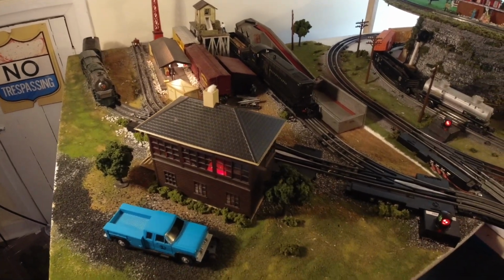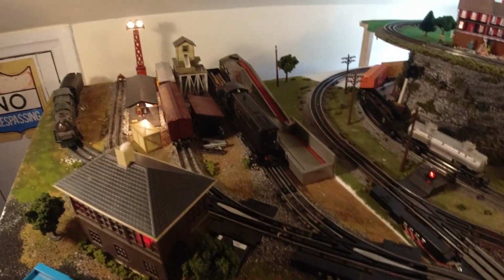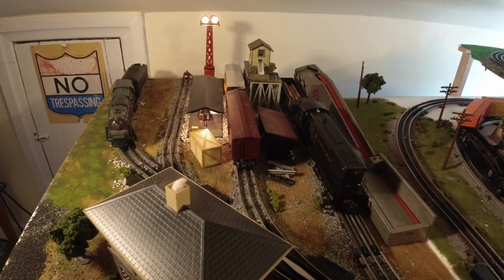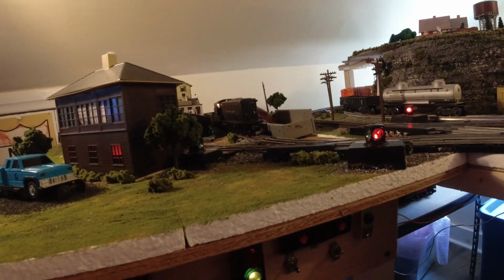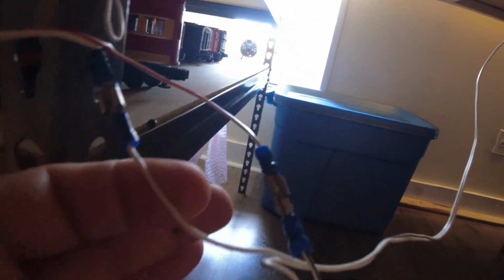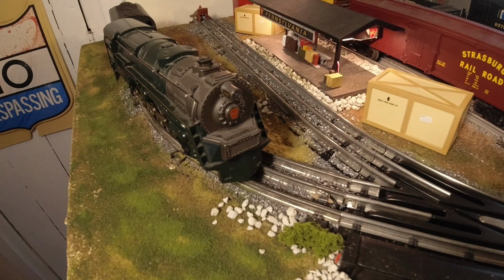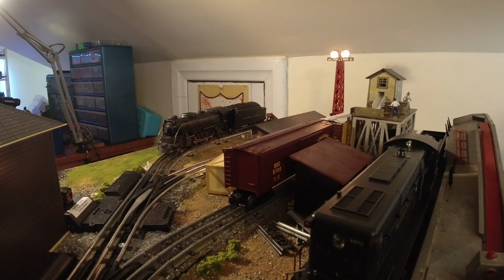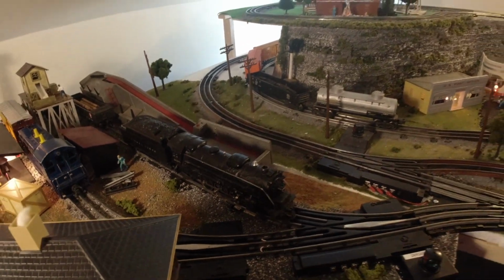Building My Yard, A Walk Through Tour and Run Session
Welcome to the railroad for another tutorial / run session. I built this yard to hold some of my extra pieces and accessories that I originally ran out of space for on the 4' x 12' layout. The yard is also a fun place to showcase engines and cars. The "fiddle yard" is also a great place to run makeshift tasks using all of the active accessories. Like they always say, layouts are never done.

Happy Railroading!